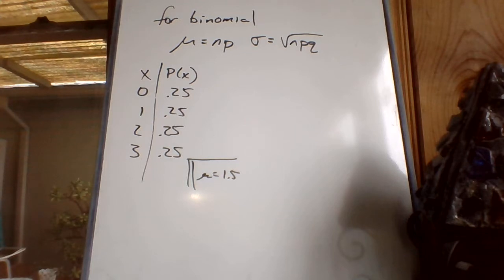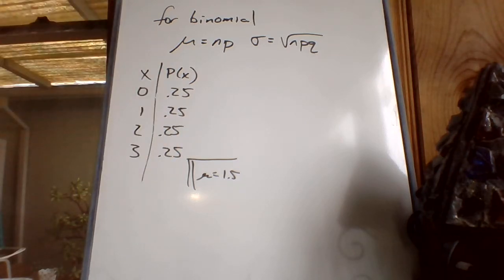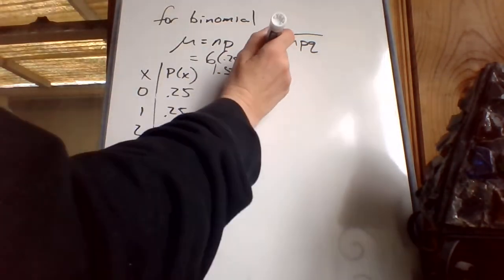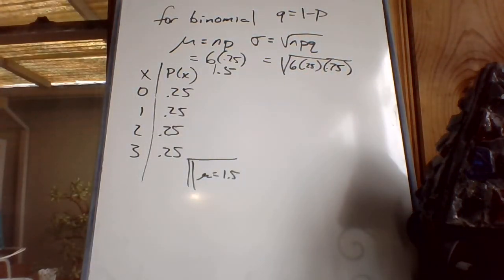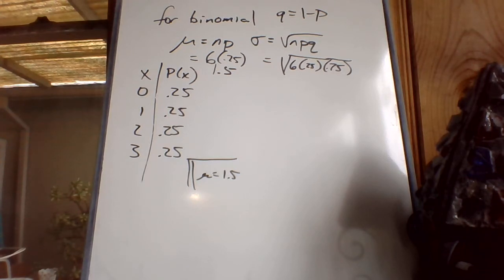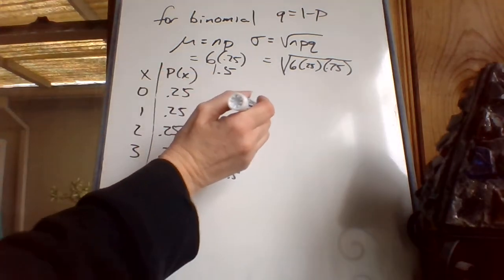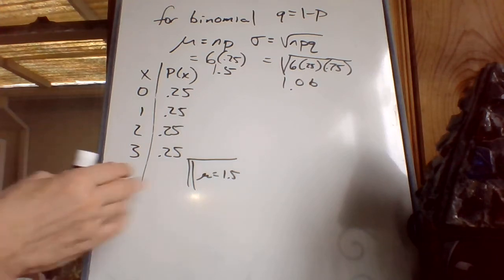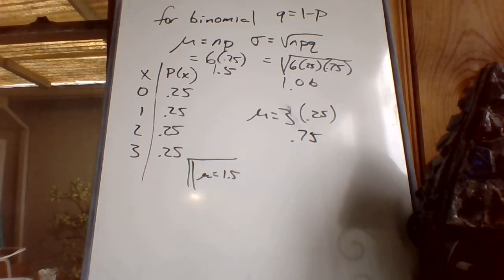Section 5.4 part 1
Mean and standard deviation for probability distributions that you got from the binompdf button